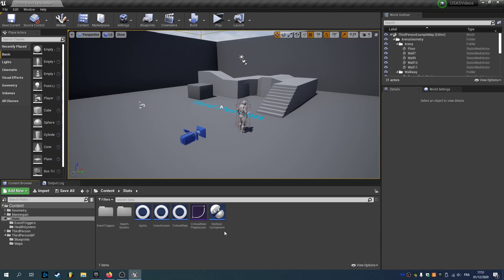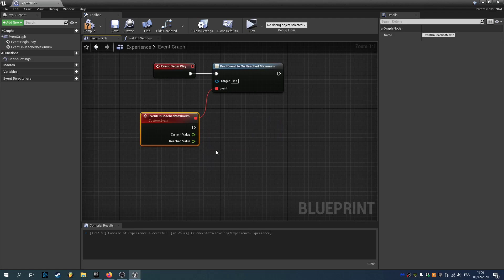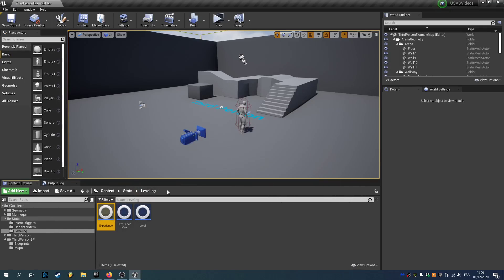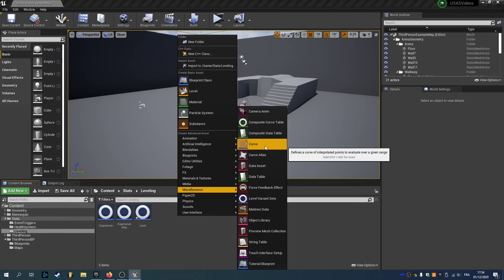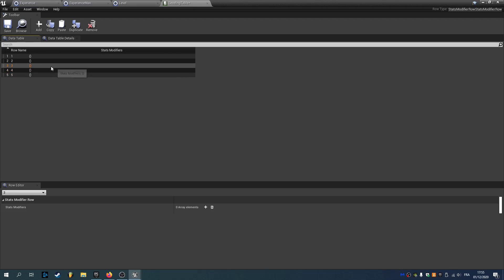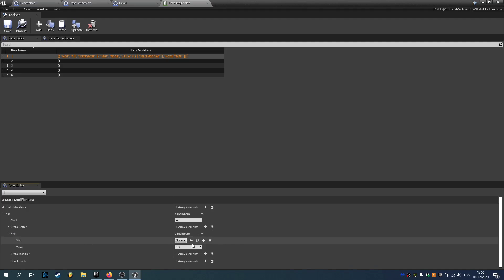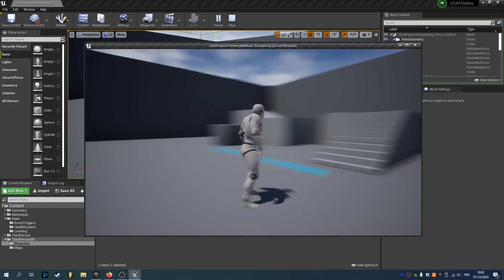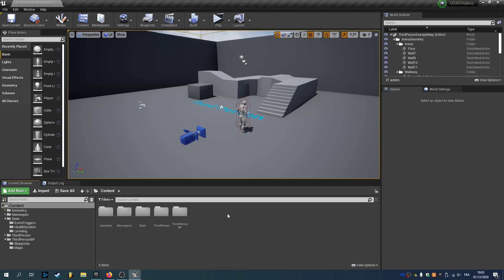USAS#03 - Create a Leveling System (using Associated Data Tables)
Edit: At 02:25 : You need to use SetBaseValue() AFTER you increase the Level.

See how to create a Leveling System using Associated Data Tables!